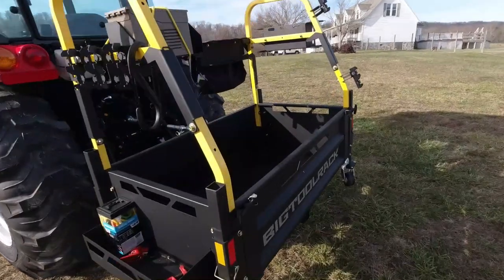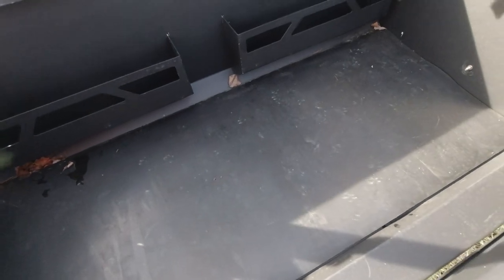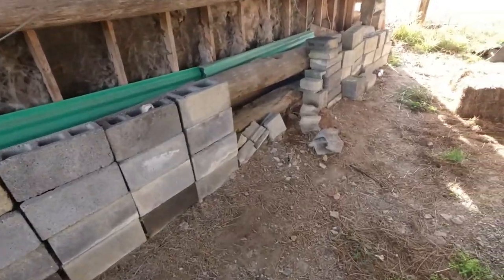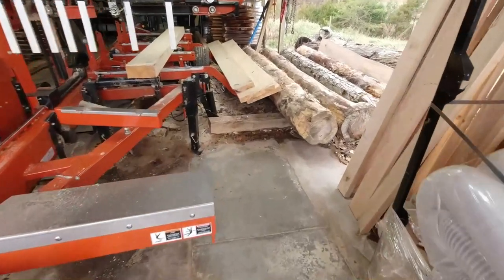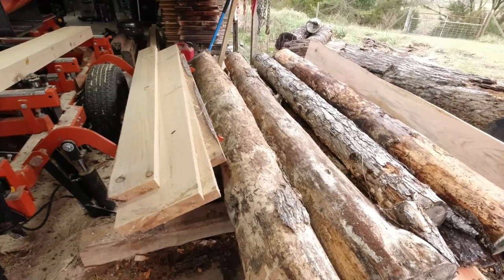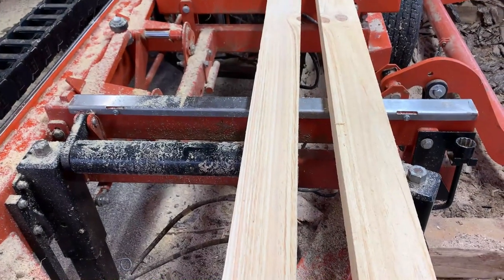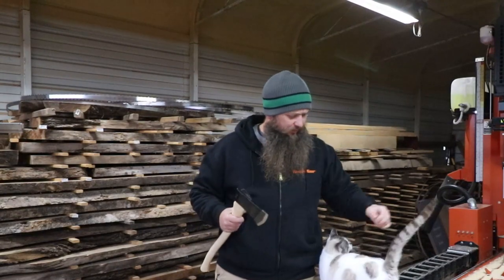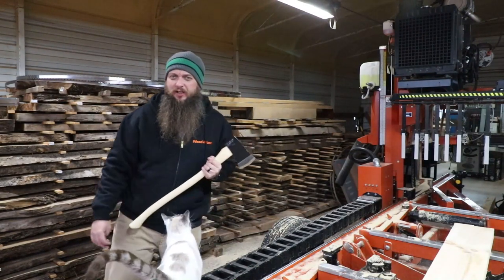How To Save Money On Tractor Ballast & Saw-Milling 2x10s